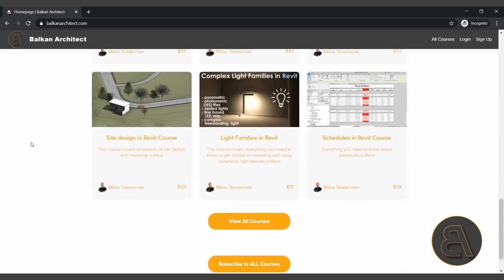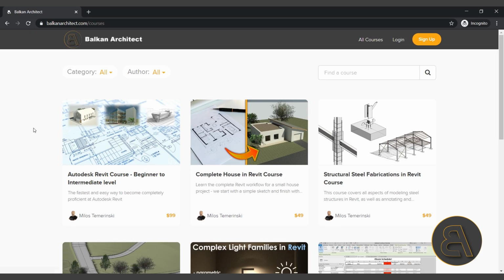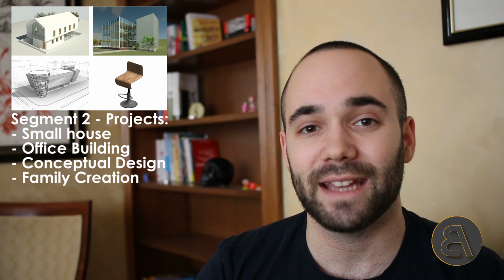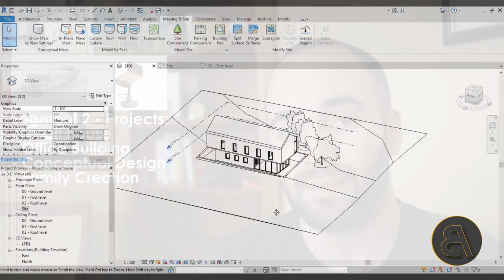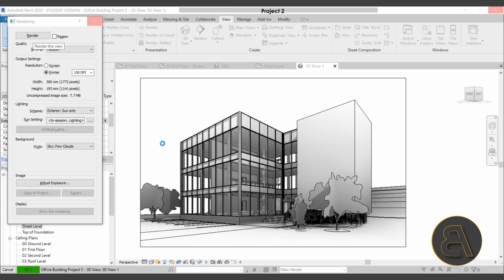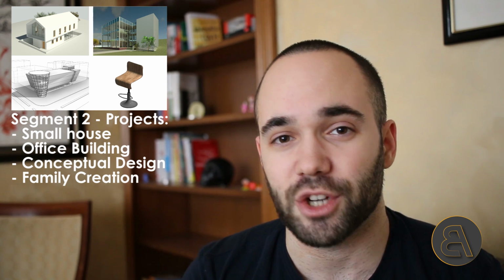Beginner Autodesk Revit Course - Beginner to Intermediate level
Additional Tags: architecture, family, Structural, Beam, Column, Beam System, Light, family, family editor, street light, Revit, Architecture, House, Reference Plane, Detail Line, Floor,, BIM, Building Information Modeling. Building, Roof, Roof by element, Roof by extrusion, How to model a roof in revit, Revit City, Revit 2018, Revit Turorials, Revit 2017, Revit Autodesk, Revit Architecture 2017, Revit Array, Render, AutoCAD, How to model in Revit, learn Revit, Revit Biginner tutorial, Revit tutorial for Beginner, Revit MEP, Revit Structure